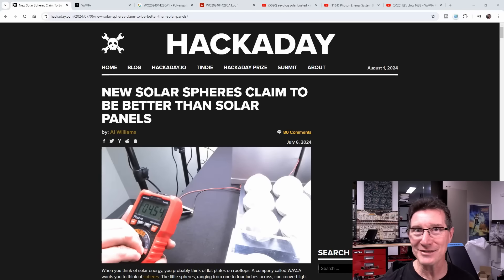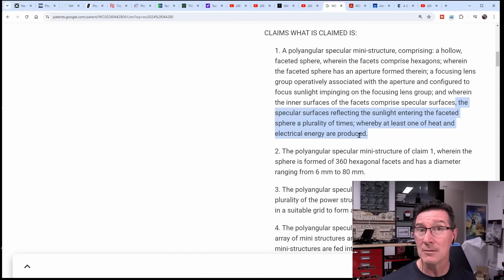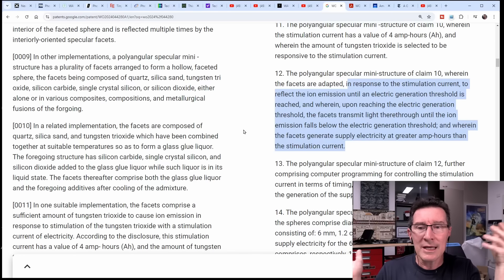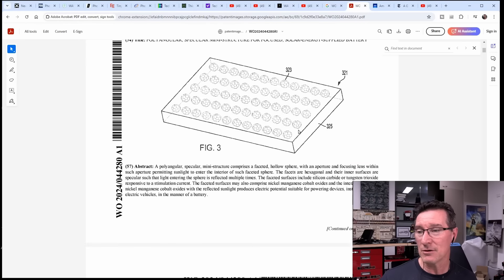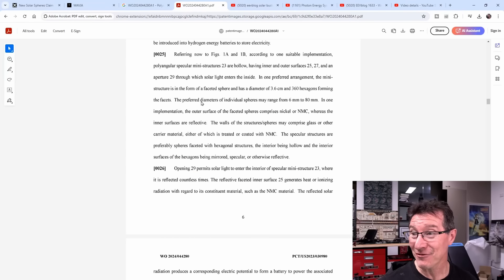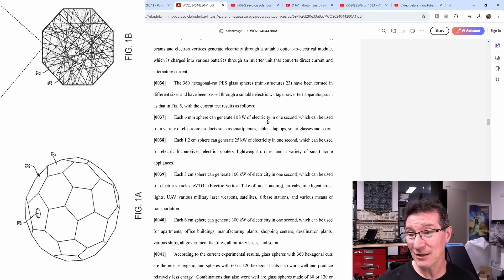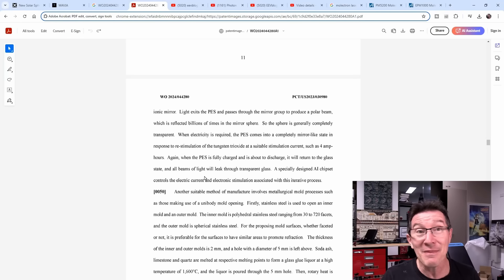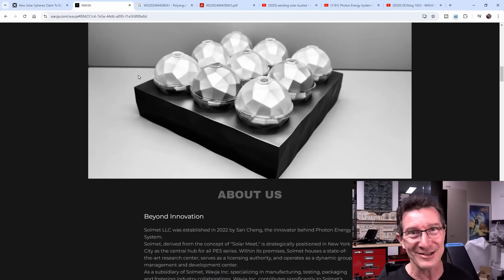EEVblog 1633 Part 2 - WAVJA Patent, 300kW Solar Balls!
The WAVJA Photon Energy System is supposed to generate up to 60x the output of regular solar panels using balls made of magical patented woo-woo material.
A 60mm ball can generate 300kW in one second!
Let's bust that claim by looking at the Patent in this Part 2 video.

00:00 - WAVJA Photon Energy System on Hack-a-Day
01:18 - The patent: Reflecting light, where have we seen this before?
02:47 - It uses NMC?
04:03 - This sucker can power an EV
05:05 - The patent is just scientific word salad...
06:23 - "Stimulation Current" of 40Ah, HUH?
07:52 - It's not Over Unity, but it's totally Over-Unity
08:42 - 300kW Balls!
10:06 - 3D Printed using WHAT?
11:34 - How is it not an Integrating Sphere? And how does the energy get out?
15:58 - 100MW is a very conserative estimate!
17:39 - Isn't patenting over-unity not allowed?
18:37 - A 60mm sphere can generate 300kW of electricity in ONE SECOND!
19:24 - Tested with a laser power meter? HUH?
20:33 - It's got AI, trust me bro.
21:02 - UNLIMITED POWER! and transparent mirrors...
23:21 - Where is all this in the demo?
24:31 - Why do they have half balls?

Or with crypto:
BTC: 33BsprBQNBtHuVzVwDmqWkpDjYnCouwASM
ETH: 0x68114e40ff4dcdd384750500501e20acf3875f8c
BCH: 35n9KBPw9T7M3NGzpS3t4nUYEf9HbRmkm4
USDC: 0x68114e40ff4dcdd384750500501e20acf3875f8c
LTC: MJfK57ujxy55su4XicVGQc9wcEJf6mAoXF